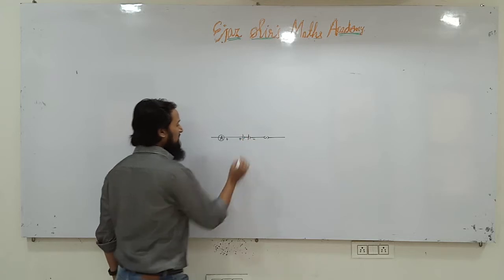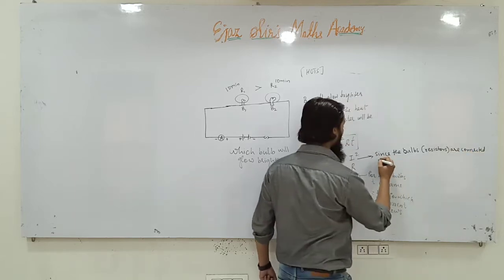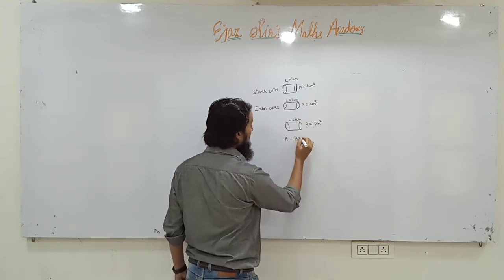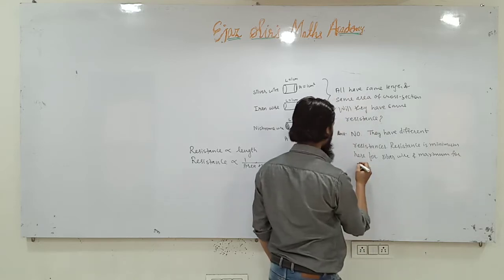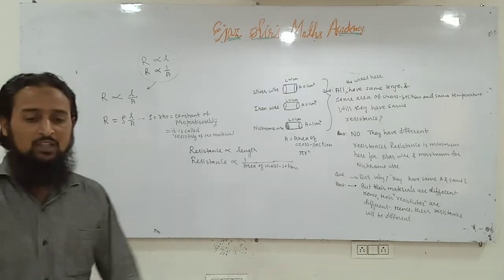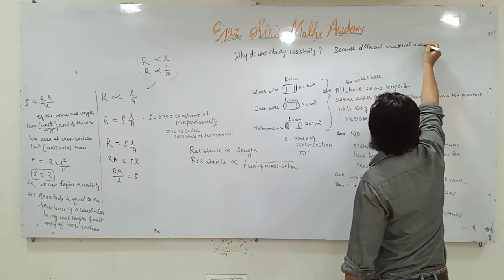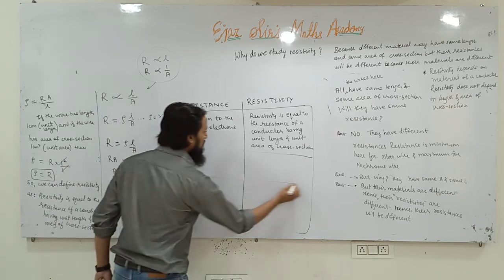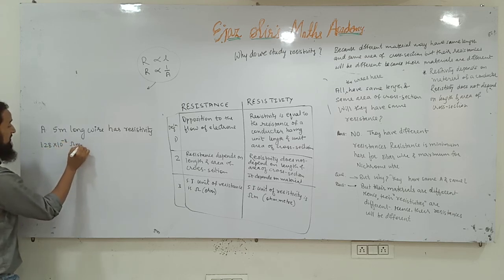RESISTIVITY OF MATERIAL IN ELECTRICITY